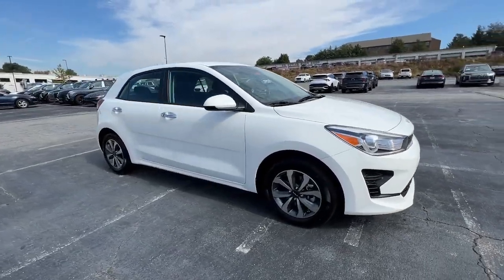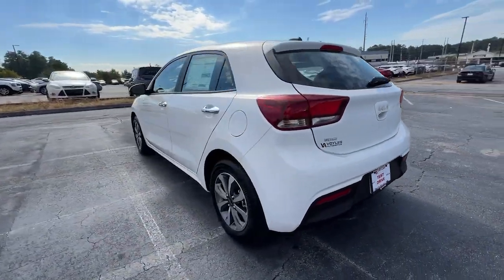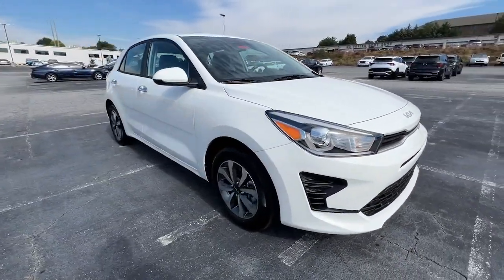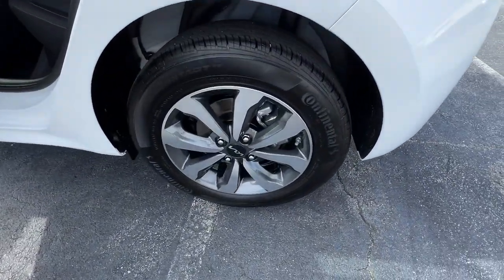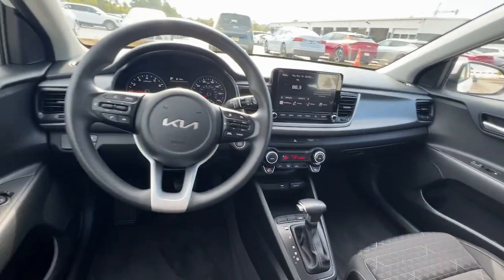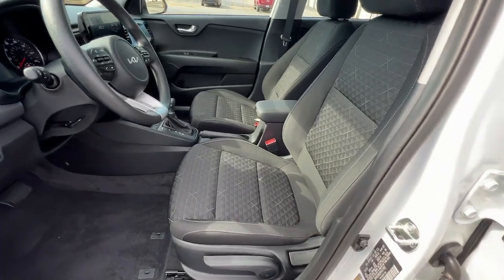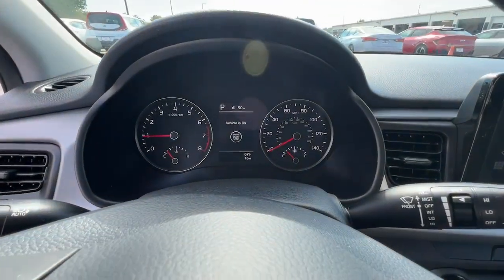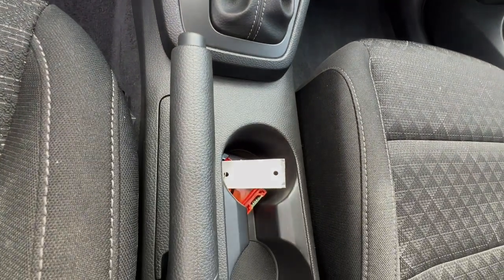2023 Kia Rio 5-Door Smyrna, Marrietta, Atlanta, Alpharetta, Kennesaw, GA 291518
Clear White New 2023 Kia Rio 5-Door S available in Smyrna, Georgia at Ed Voyles Hyundai Kia. Servicing the Marrietta, Atlanta, Alpharetta, Kennesaw, GA area.

2023 Kia Rio S Cloth. * All available rebates are applied to the advertised pricing. Advertised pricing is on In-Stock units only and includes all applicable dealer discounts, manufacturer discounts, and incentives. Prices exclude Tax, Registration, Title, and Electronic Title and Registration filing fees. $798 Dealer Doc Fee is included in the Advertised price. A copy of the advertisement must be presented at time of purchase by the purchaser to receive any special or advertised price. Prior sales are excluded. Cannot be combined with website offers. We attempt to update this inventory regularly; however, there can be a lag between the sale of a vehicle and the updating of inventory. * The efficiencies of eCommerce permit us to offer eCommerce consumers pricing benefits. Therefore, prices on this website are available only to consumers who initiate their transactions via email or the contact mechanism of this website. * While every reasonable effort is made to ensure the accuracy of this information, we are not responsible for any errors or omissions contained on the pages of this website.